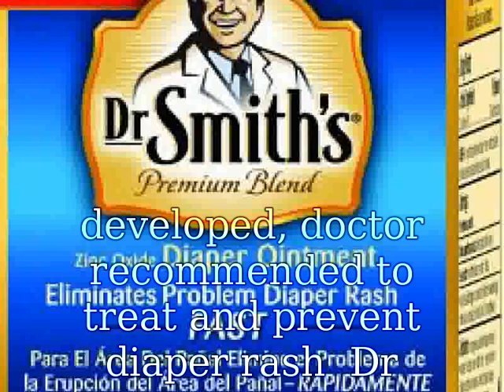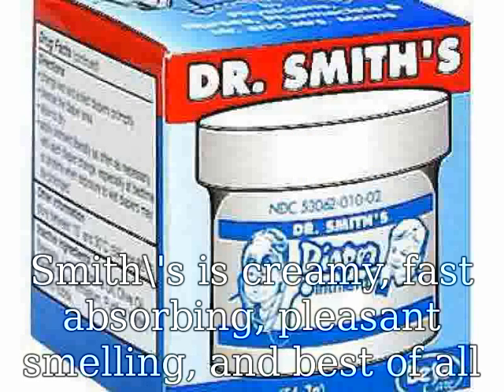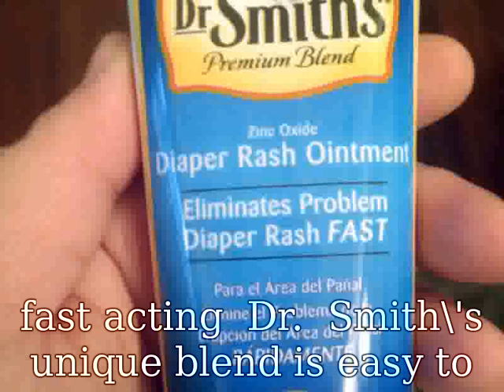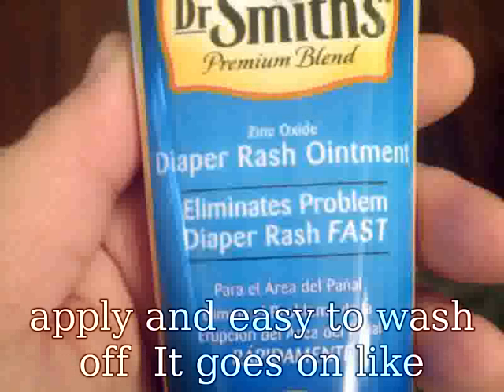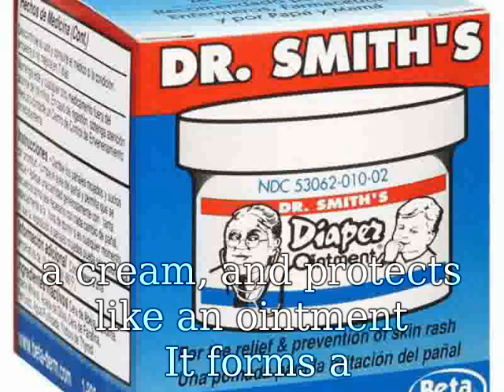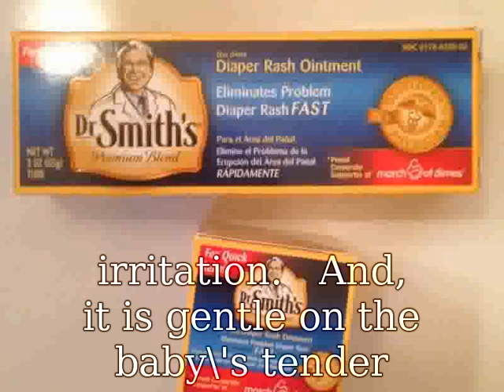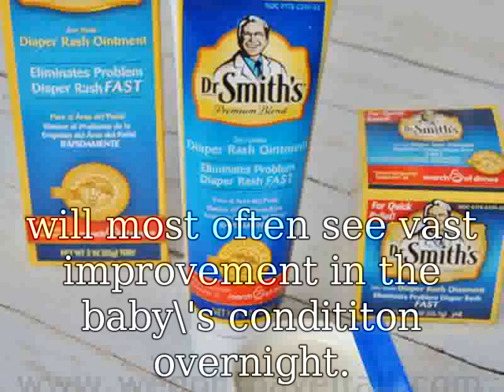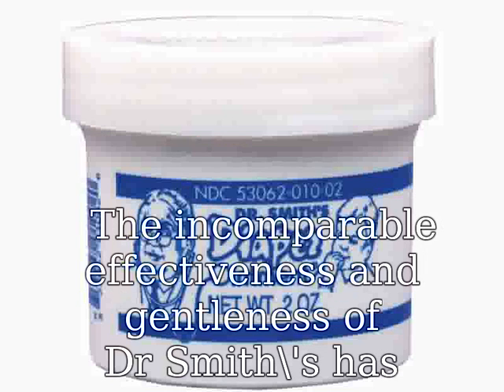Dr. Smiths Diaper Rash Ointment